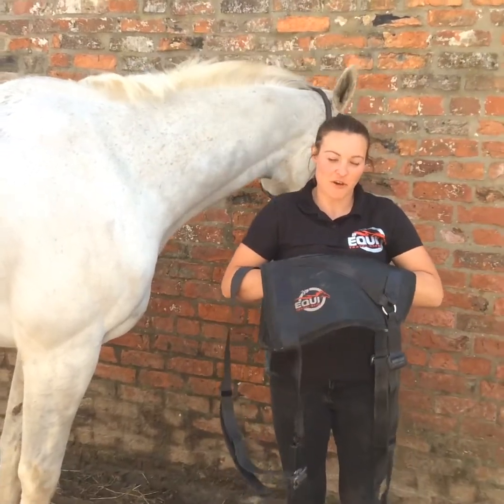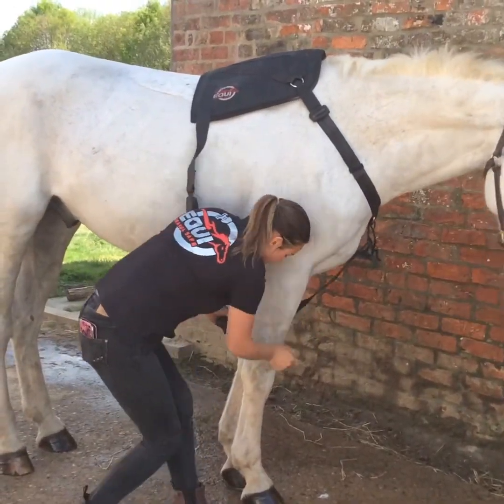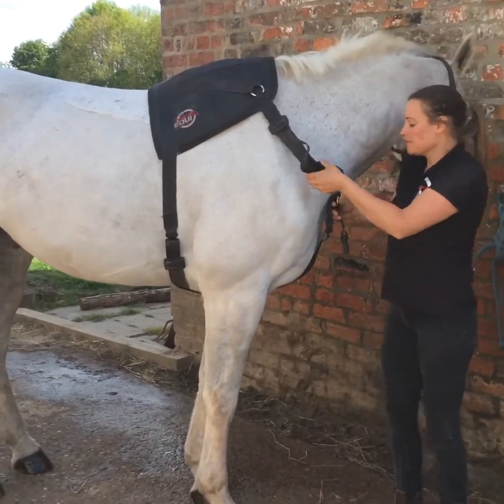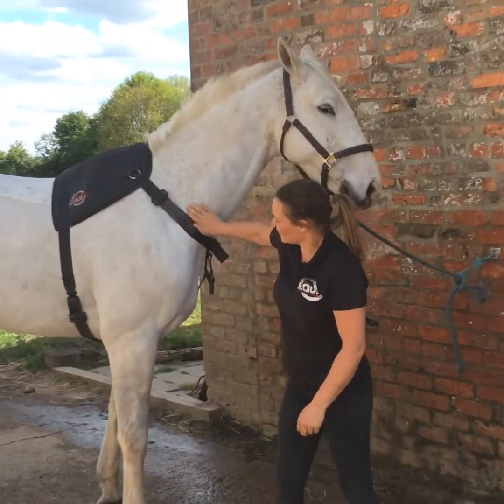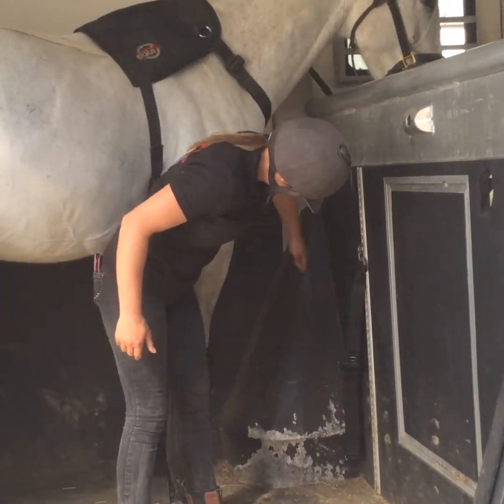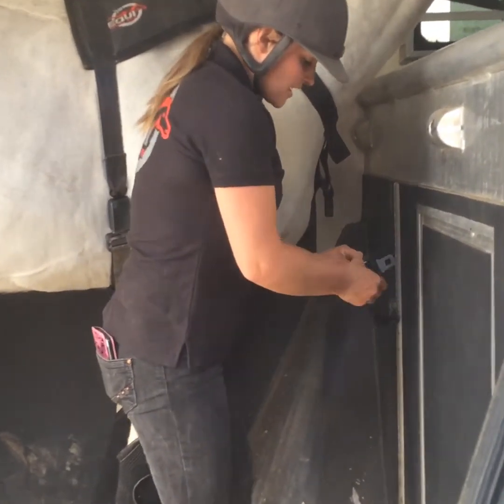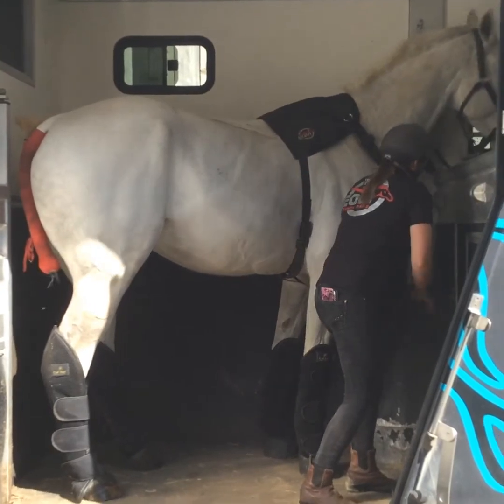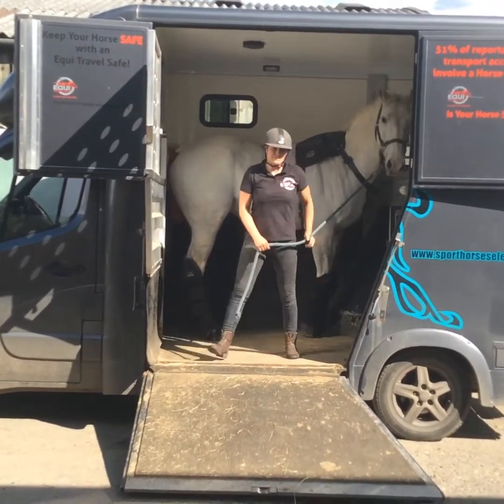How to Fit the Equi Travel Safe on Your Horse.